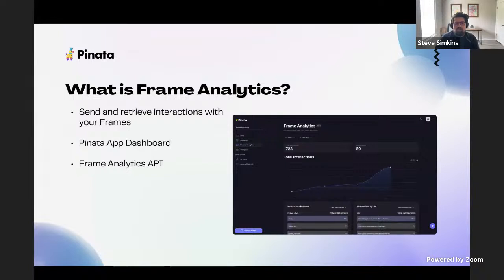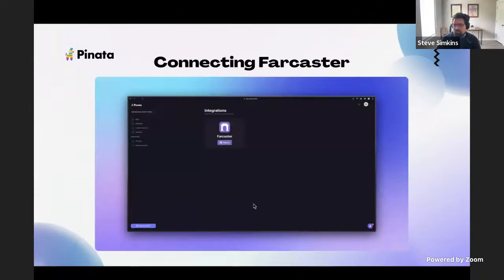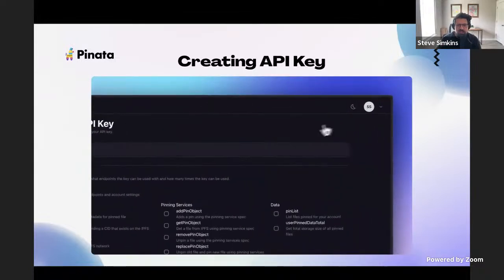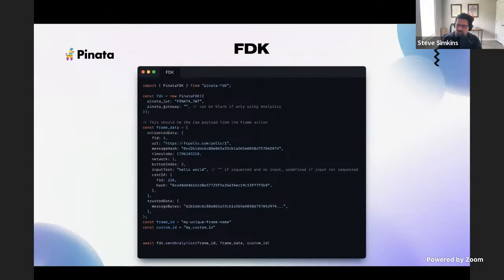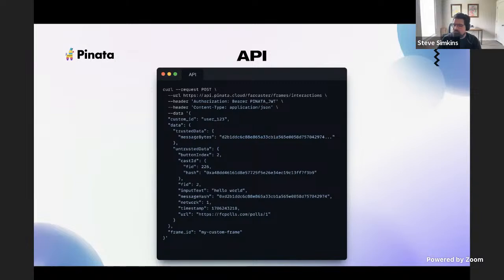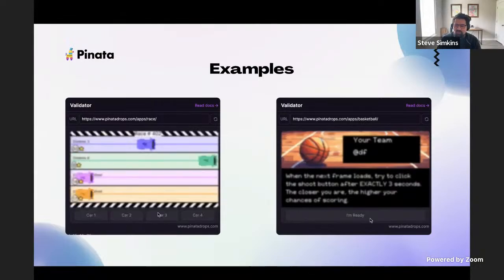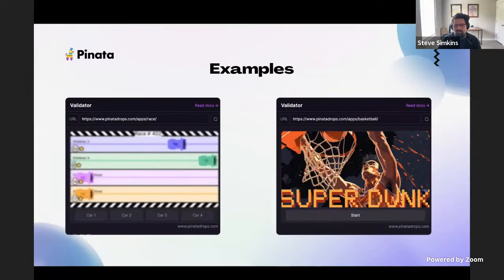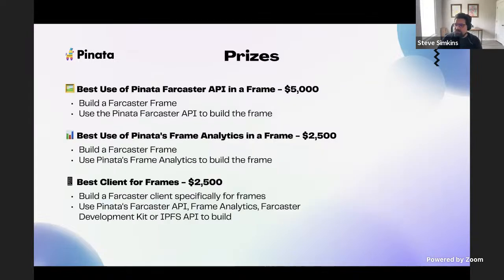Pinata 🛠 Adding Analytics to Frames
Join Steve Simkins from Pinata for a workshop titled, "Adding Analytics to Frames," and learn how to add analytics to your Frames and other useful tools like the Pinata Farcaster API.

Steve's workshop is part of Frameworks, the largest Farcaster Frames hackathon ever! Join us Friday, 22-March through Sunday, 24-March, 2024 for a weekend of workshops, building and prizes!

We're excited to see:
- hundreds of devs around the world building Frames
- Experiments with new Frame types + txs
- Improvements to Frame devex and tooling
- Mainstream-ready use cases!